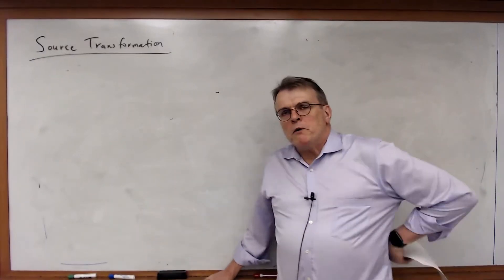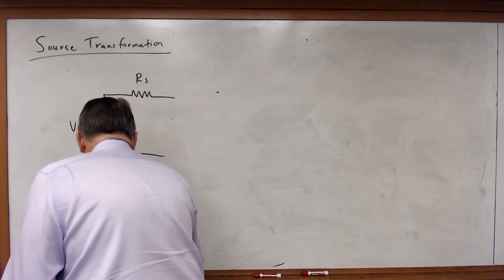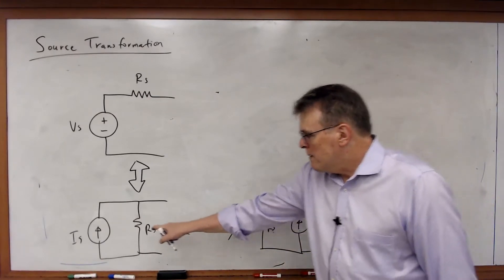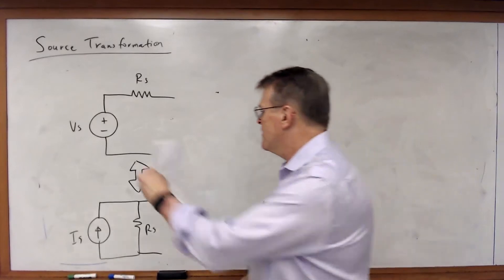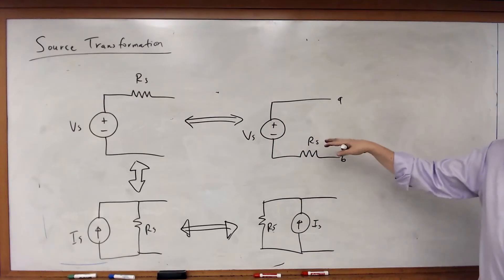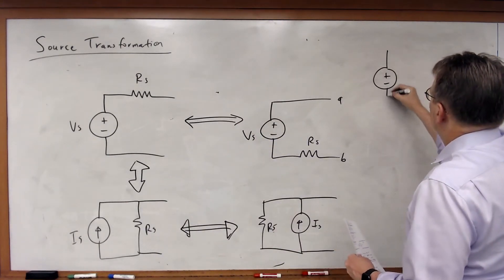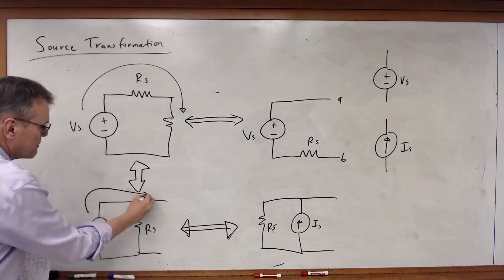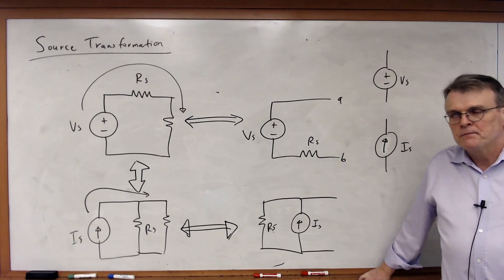EECE 2112 Module 31: Other Aspects of Source Transformation